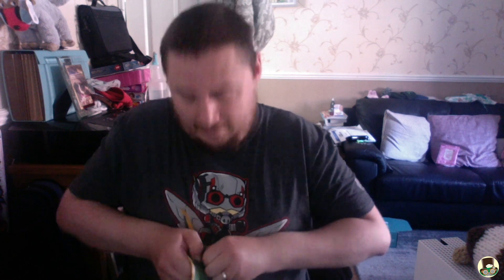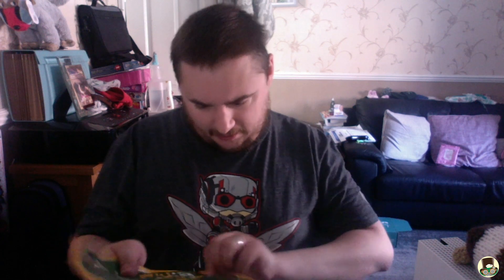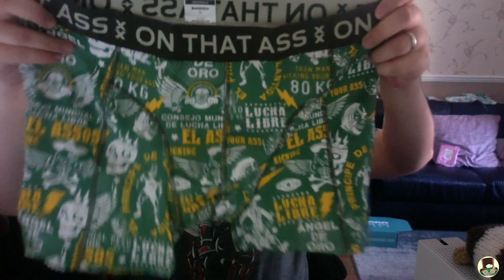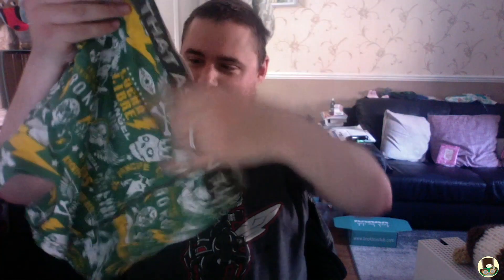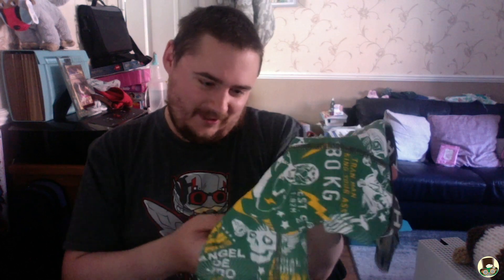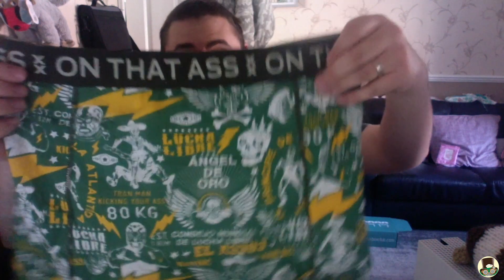On That Ass - Lucha Libre - Review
Join me in my very 1st review video, today we will be looking at the On That Ass original underwear subscription service, this is my freebie pair and they are from the originals line, if your a fan of wrestling defiantly watch this one.